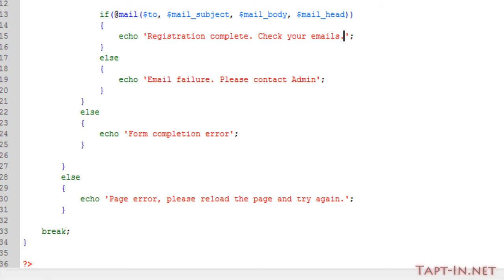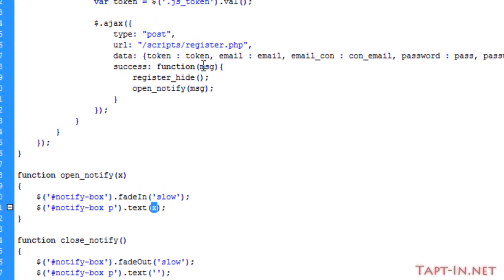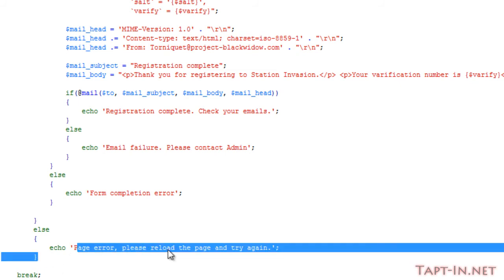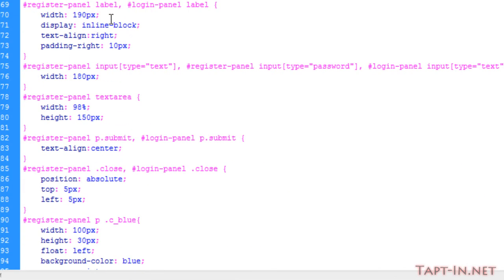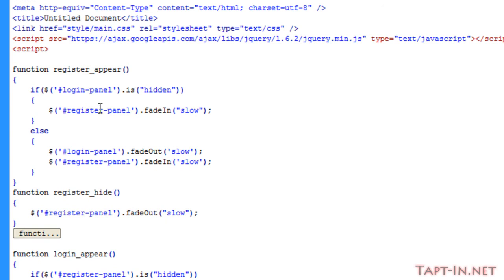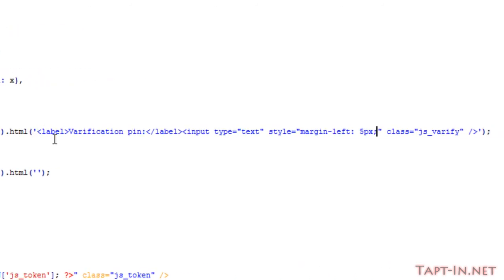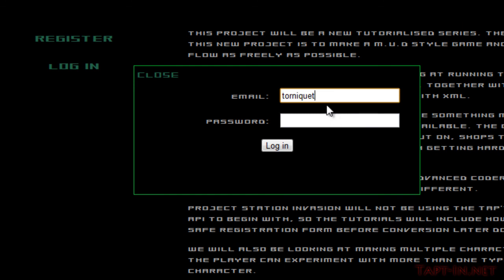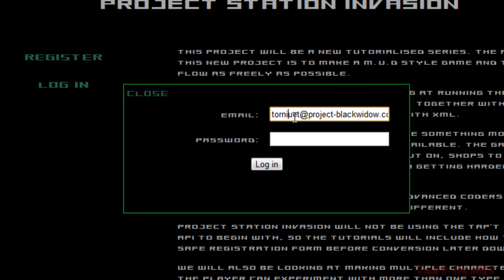PHP, Jquery, Mysql Browser MMORPG Game tutorial - Project Station Invasion (Part 5)